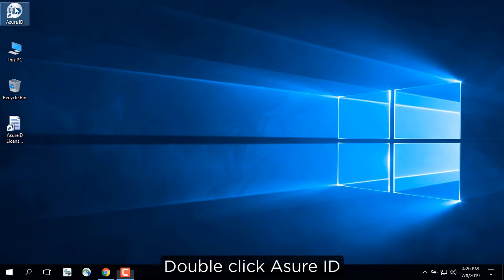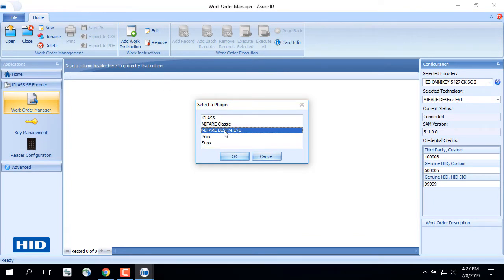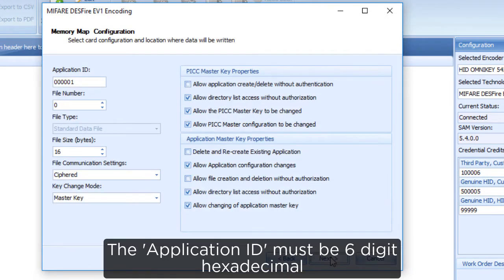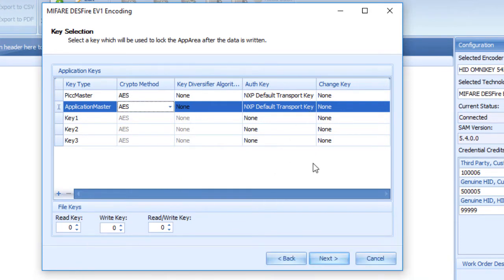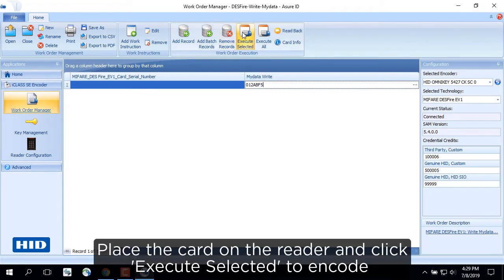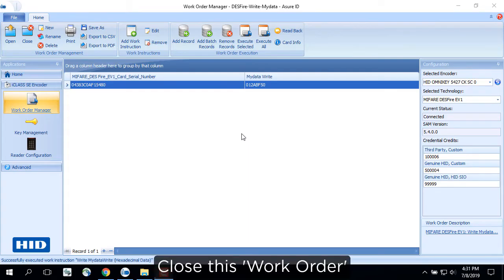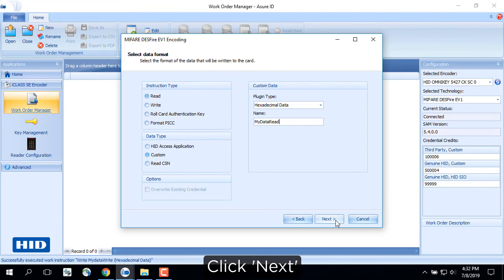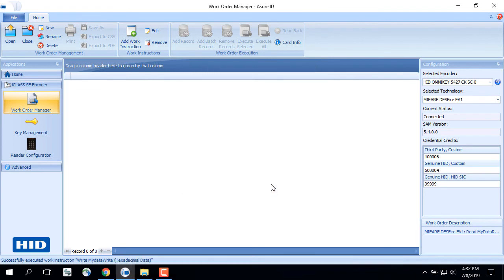Asure ID How to encode Custom Data to DESFire Card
This video demonstrate how to encode custom data on the DESFire card using HID CP1000 field encoder.